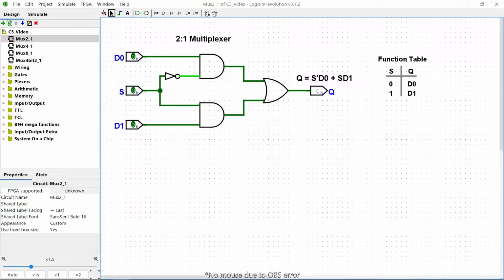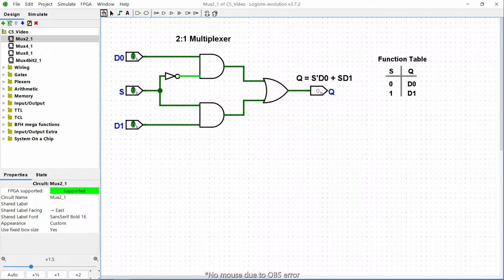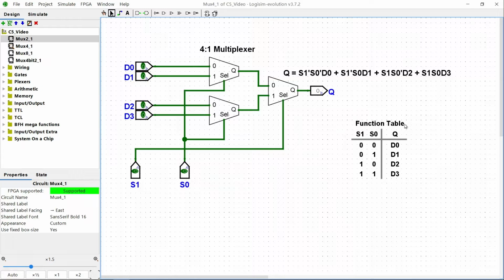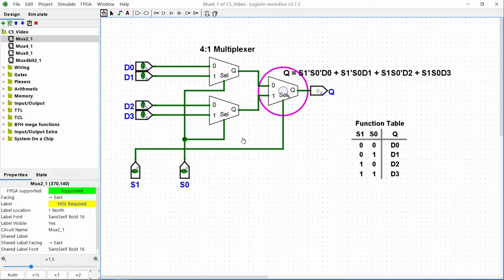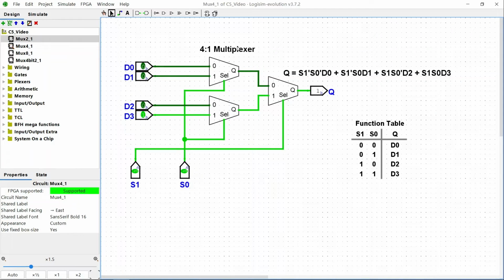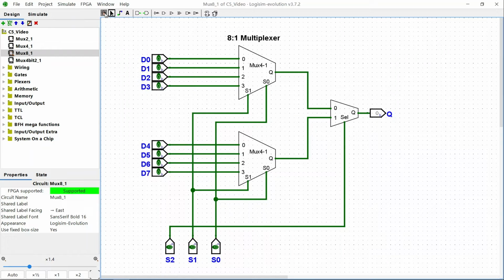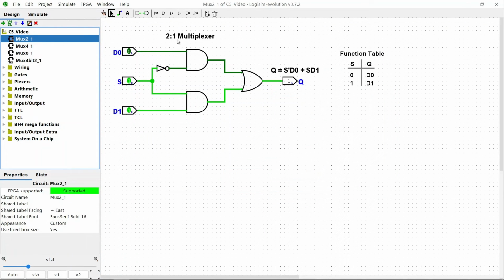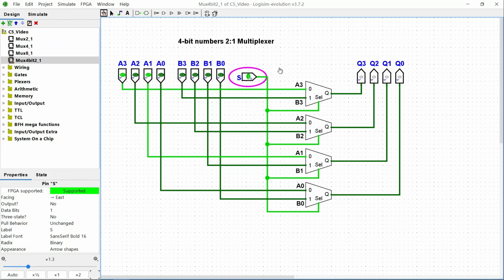C5 - Introduction of Multiplexers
This video shows some basic multiplexers like 2:1, 4:1, 8:1, and 4-bit 2:1.